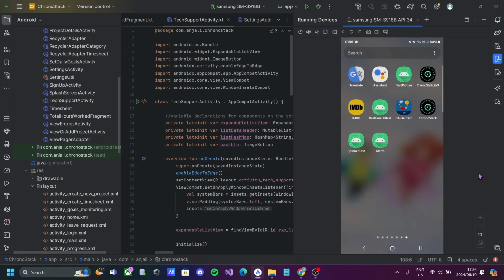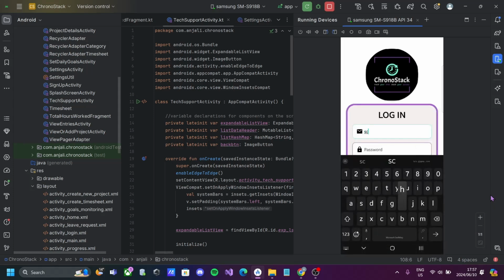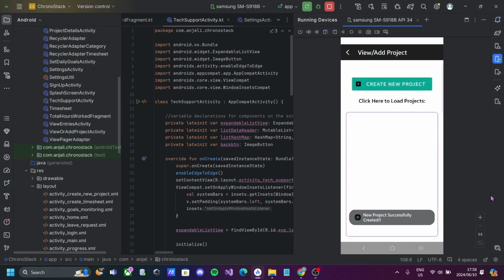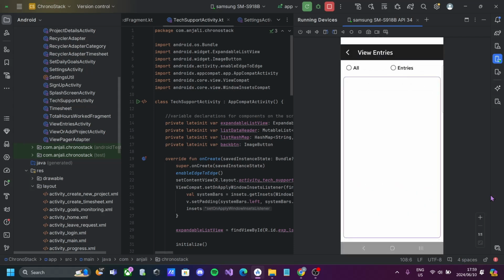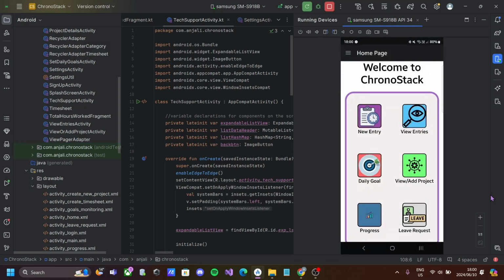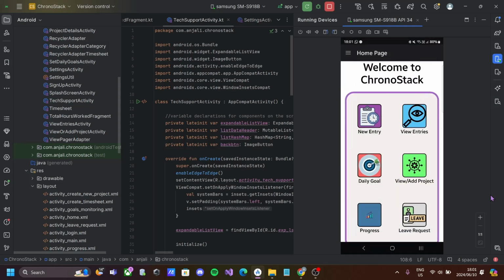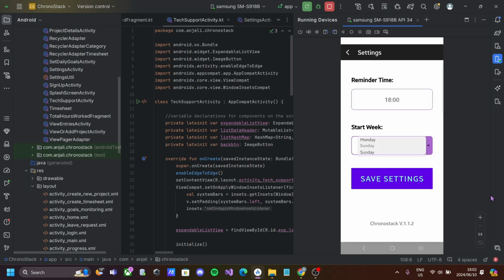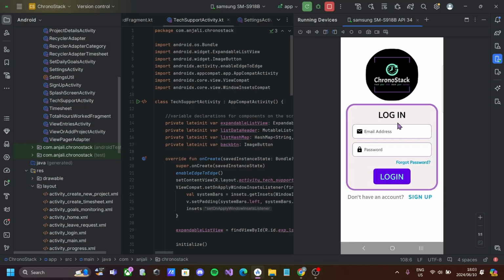ChronoStack Gr9 OPSC7311 POE Part 3 Video